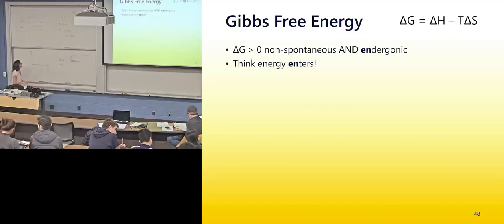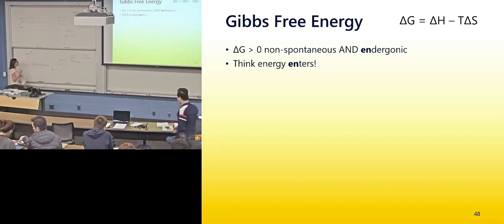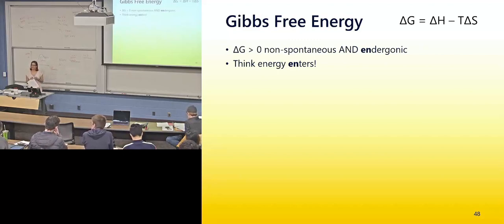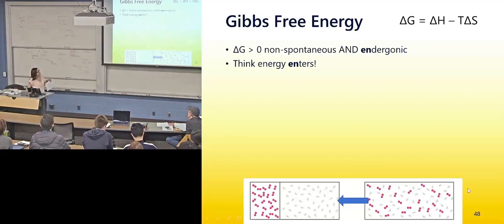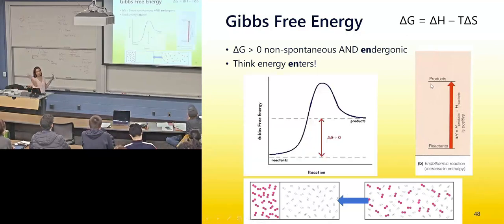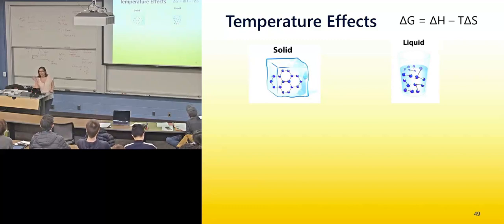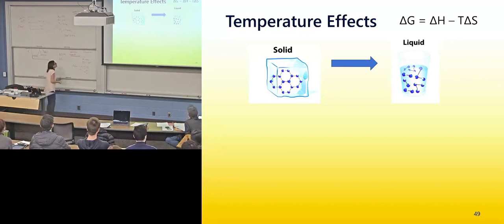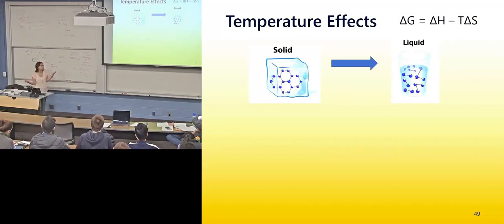Gibbs teaching demo part 3 (temperature effects)